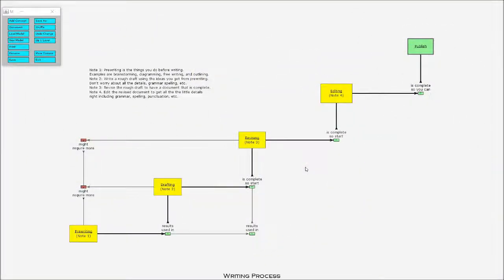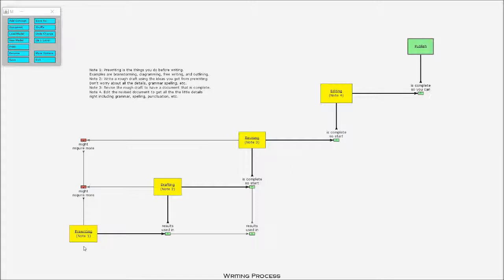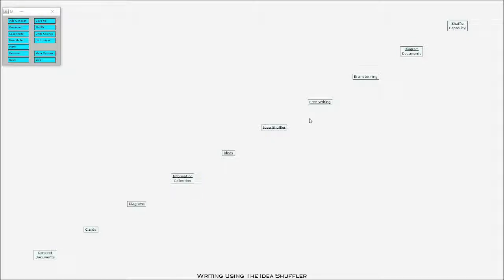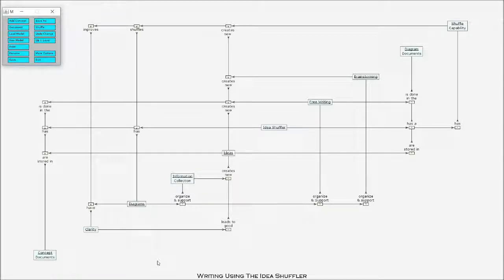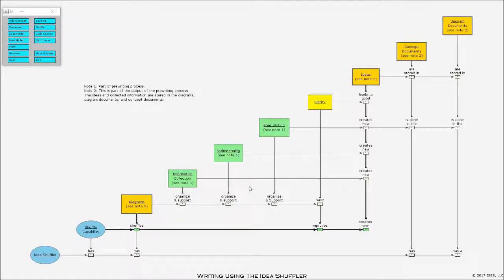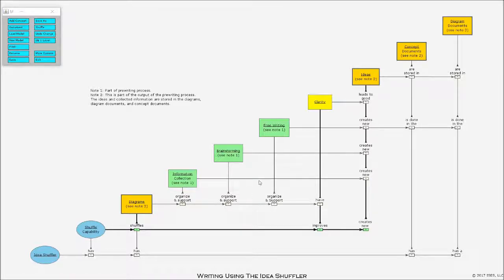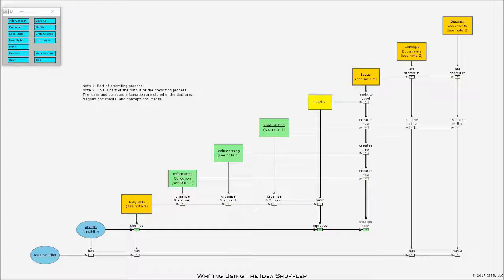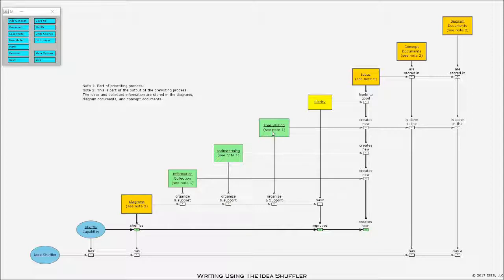Write Better With Prewriting + Brainstorming + Idea Shuffler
This video describes how to write better using the “Idea Shuffler” software. The main focus of the video is prewriting, including diagramming, brainstorming, free writing, and information collection. Prewriting is the things you do before you start writing. However, typically you will go back to prewriting during other phases of your writing project because you find that you need some new ideas. The “Idea Shuffler” applies to all writing genres including fiction and nonfiction.
The “Idea Shuffler” lets you visualize ideas with diagrams. We call this visual thinking. Visual thinking increases understanding, helps improve memory and facilitates communication. for downloads of the software.
Ideas are expressed in diagrams. Each idea/concept is represented by a shape. Associations among ideas/concepts are represented by lines. As you add concepts, the “Idea Shuffler” software places them on the diagram. Unless sequence or hierarchy is important, don’t bother with the order of the concepts, the “Idea Shuffler” proprietary shuffle algorithm will take care of that for you. Associations among concepts are formed by dragging the mouse between concepts. The “Idea Shuffler” does the mundane work so you can think. The “Idea Shuffler” diagram organization is in harmony with human thinking and memory. “Idea Shuffler” software acts like your personal diagram designer.
The “Idea Shuffler” proprietary shuffle algorithm reorganizes diagrams of your ideas, making them easy to understand and giving you new ideas. A diagram with just 10 concepts has 3,628,800 possible diagrams. A diagram with 14 concepts has 87,178,291,200 possible diagrams. That is why optimizing the diagram organization is a job for the computer, not for you doing it manually.
The “Idea Shuffler” creates diagrams that are easy to understand for both hierarchical and nonhierarchical associations among concepts. Most diagram techniques do not handle nonhierarchical associations well. This is a big advantage for the “Idea Shuffler” because most writing requires some nonhierarchical associations.
Every concept on an “Idea Shuffler” diagram can have its own diagram, accessible by double clicking the concept. If the diagram does not exist, the “Idea Shuffler” software will ask you if you want to create it. This is called layering. You can go back up a layer with the click of a button on the main user input window. You can create as many layers as you need, allowing you to model very large writing projects with multiple inter-connected diagrams.
The “Idea Shuffler” provides single click documentation options. Documents can be created for every diagram, accessible by clicking the “Document” button on the main user input window. A document is accessible for every concept by right clicking the concept. Documentation gives you the ability to further describe diagrams and concepts and gives you the ability to add internet links, pictures, or other resources to every diagram and concept of your model.
There are many diagram techniques available. Two popular techniques for representing relationships between Ideas are concept maps and mind maps. Why use the “Idea Shuffler” instead of traditional concept maps or mind maps? 1: The “Idea Shuffler” can represent both hierarchical and nonhierarchical structures that are easy to understand.  Concept maps and mind maps only handle hierarchical structures well. 2: The “Idea Shuffler’s” proprietary shuffle algorithm organizes your diagrams in a way that is easy to understand. You don’t bother with the order of the concepts as you put them in. Concept map and mind map software require you to determine the order of the concepts. 3: The “Idea Shuffler” provides the capability to model your project with as many layers of diagrams as you need. This allows you to model very large projects. Most concept map and mind map software does not have this feature. 4: The “Idea Shuffler” provides single click documentation of every diagram and concept with the application you have chosen for rich text format. Documentation options in most concept map and mind map software is more limited.
So visualize ideas with diagrams. for additional information, videos and downloads of the software.